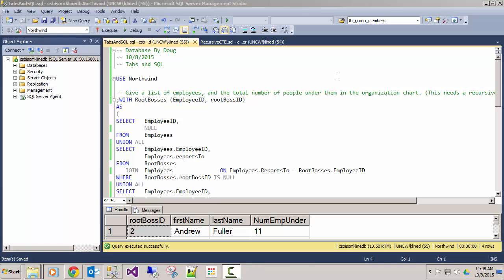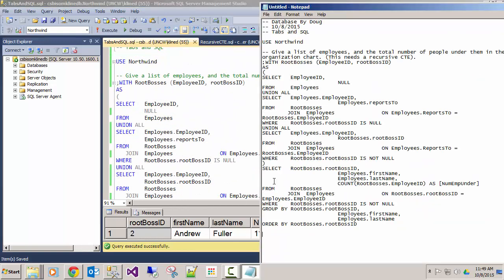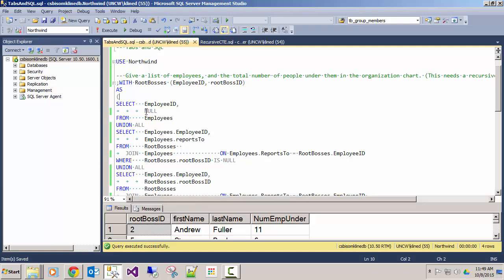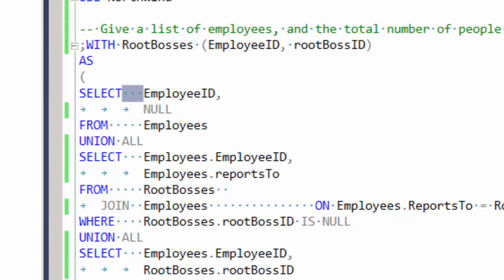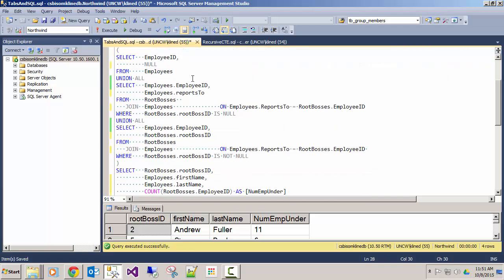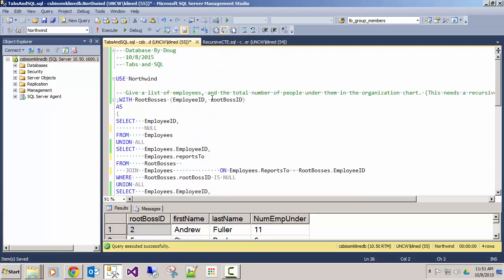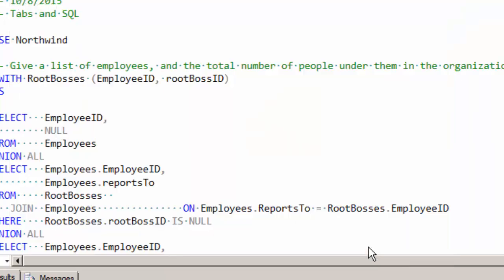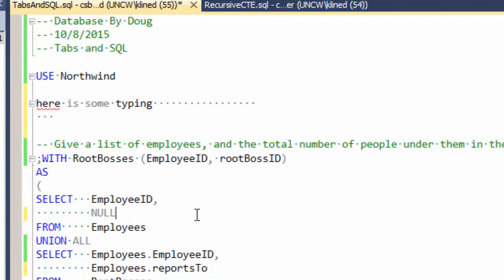Tabs and SQL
If you use tabs in your SQL code, the alignment changes when you copy your code to another editor. Here's how to deal with that issue using features in SQL Management Studio (SSMS).